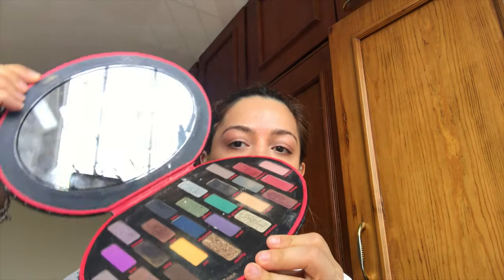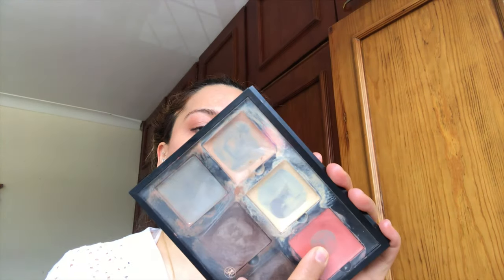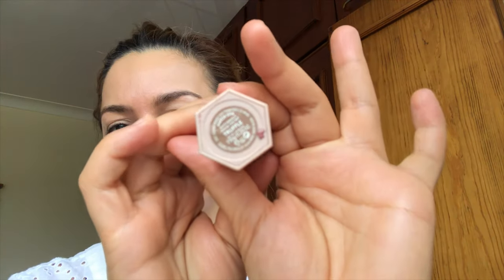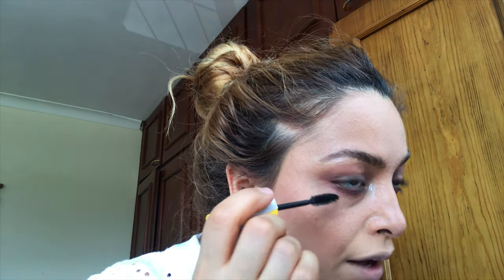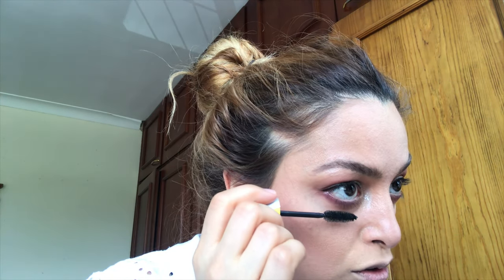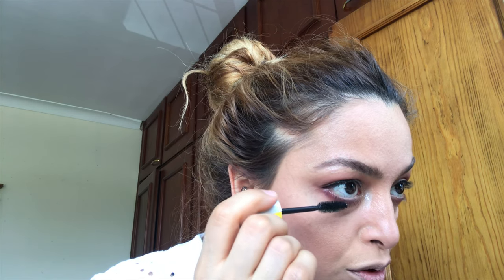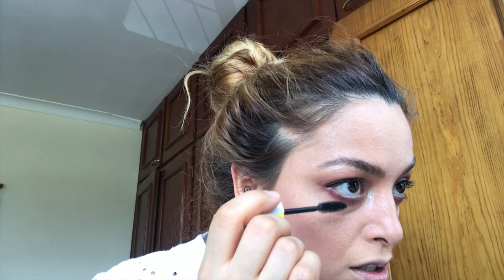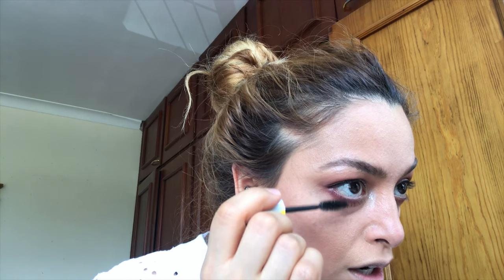This summer's best flirty makeup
Hi guys

so this video was in my archive and I’ve been meaning to share it with you but had to wait until I was more sure of my next step in life.  I should’ve posted it in April but here it is now in July.  I hope you like it.💙

In this video I filmed a light flirty summer time makeup and talked about my new job.

Don’t forget to let me know what you think